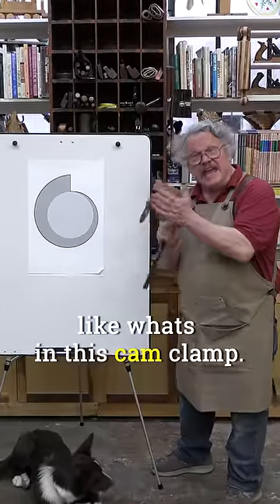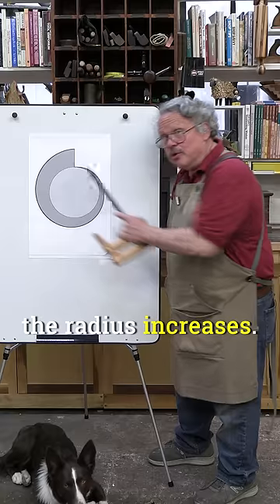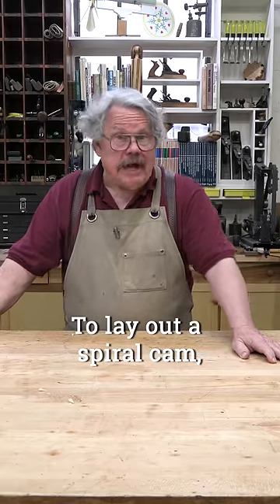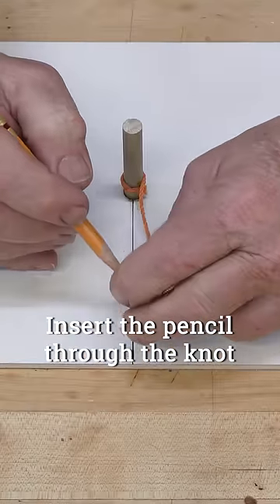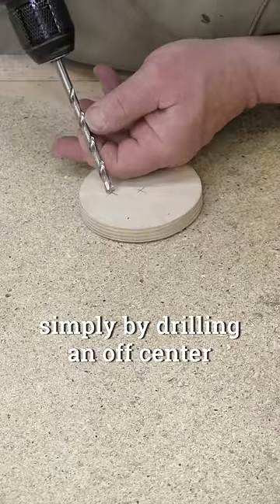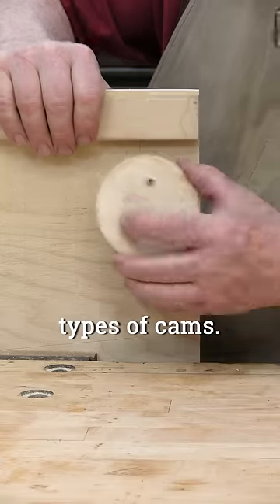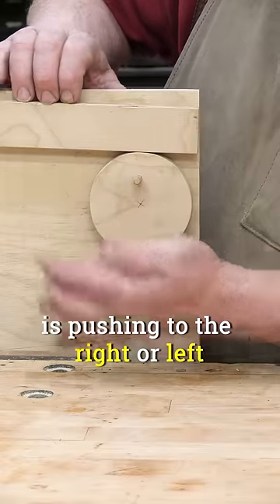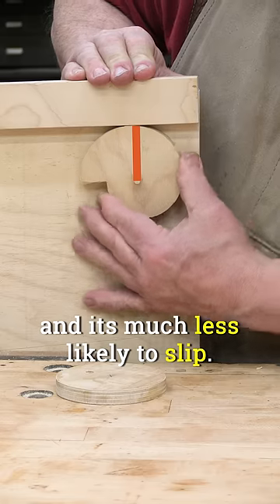How Cams Work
Cams are used to (1) move stuff and (2) put pressure on stuff. If you’re using a cam to create pressure, as in a cam clamp, you need to pay close attention to the shape of the cam. There are many ways to make it, but only one will keep the pressure on. If you'd like to know more, see our "Cam Clamps" video

For our non-English-speaking viewers: Closed captions can be set to any language. Click on “CC” (Closed Captions) at the bottom of the screen to turn them on. Click on the gear (Settings) and a menu appears. Click on “Subtitles/CC” and another menu will appear. Click on “Auto Translate” and a menu of languages will appear. Click on the language you want for the closed captions and you will be returned to the video -- closed captions will appear in the language you have chosen. If these captions cover up some of the action, place the cursor over the captions, press and hold the left mouse button, then drag the captions to where you want them on your screen. Release the mouse button and they’ll stay there.